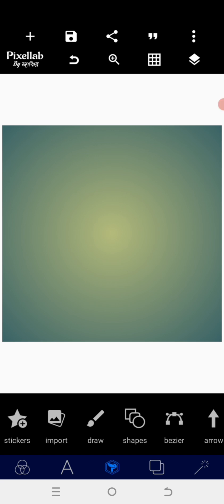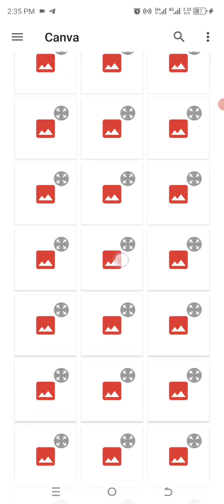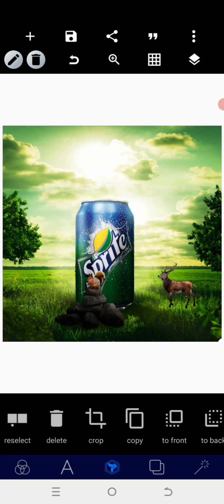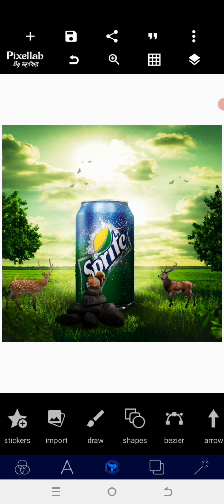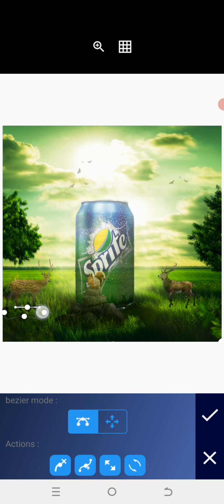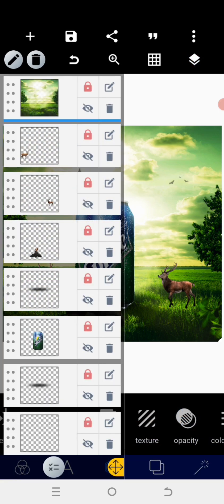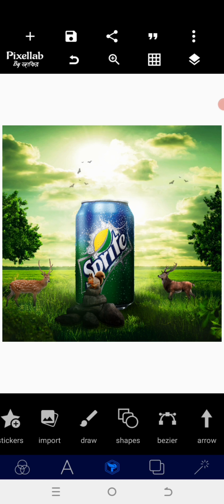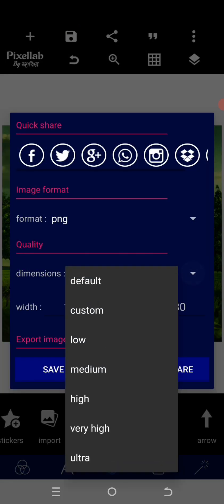See how I created this Photoshop-like PHOTO MANIPULATION DESIGN with my SMARTPHONE-Pixellab Tutorial